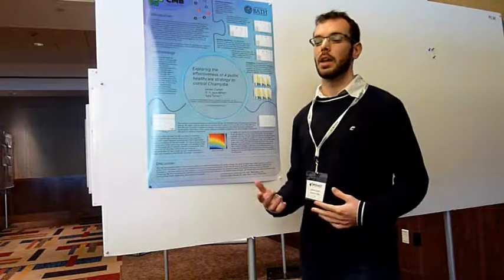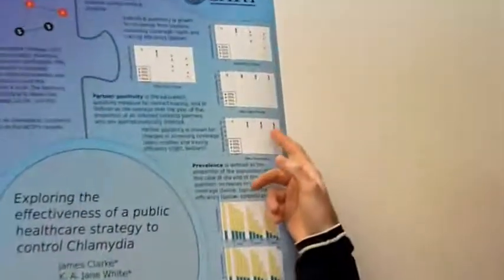Exploring the effectiveness of a public healthcare strategy to control chlamydia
James Clarke - Epidemics3 Poster Pitch 2011
Poster title: Exploring the effectiveness of a public healthcare strategy to control chlamydia.

 (Presented at Epidemics3 in Boston, 28th Nov - 2nd Dec 2011)